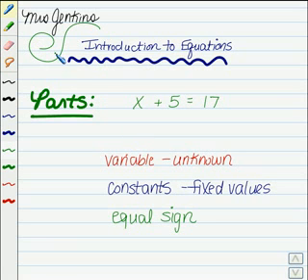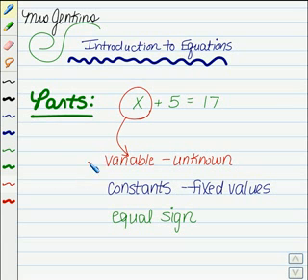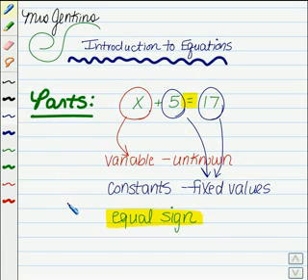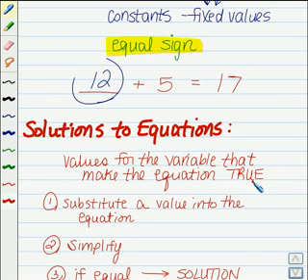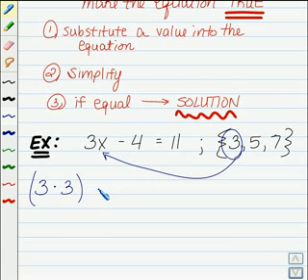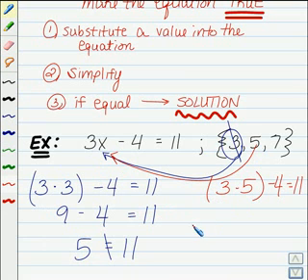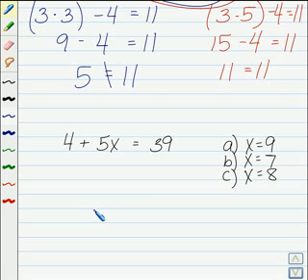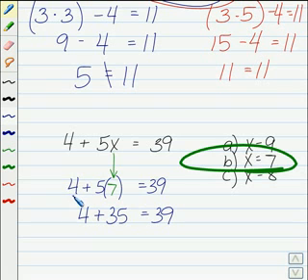Introduction to Equations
Learn about basic Introduction to Equations at mathebook.net